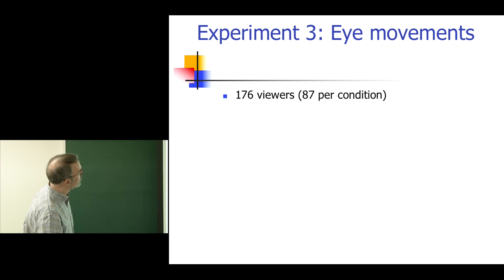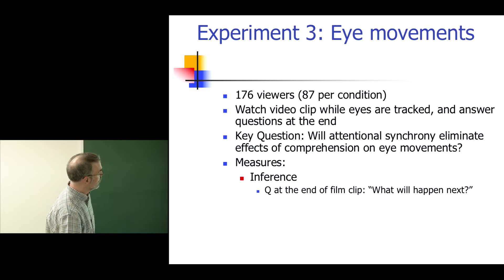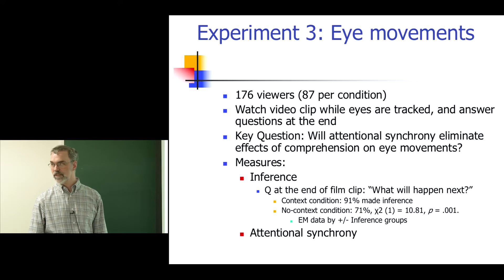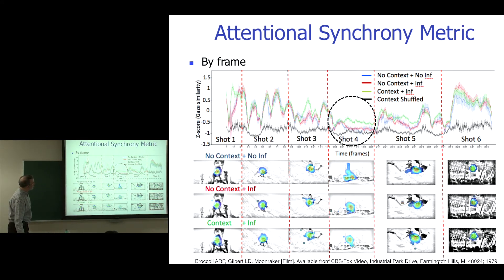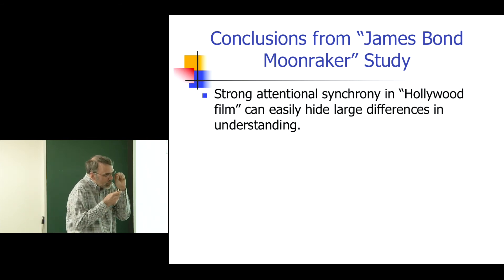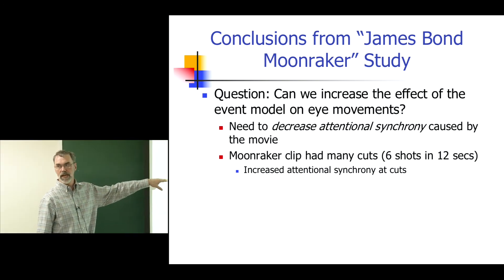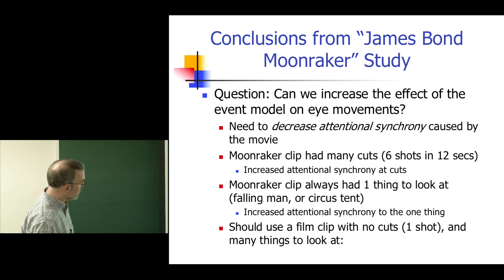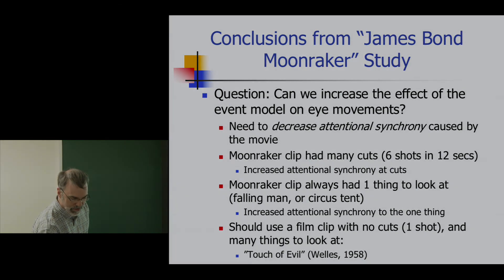京都大学第67回国際交流セミナーHow is film viewers’ understanding related to how they watch movies? LesterLoschky 4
京都大学大学院人間・環境学研究科第67回国際交流セミナー
How is a movie viewers’ understanding related to how they watch a movie?—The results of eye movements and comprehension studies
（映画を見るとき、私たちは異なった見方と理解をしているのか、あるいは同じようにしているのか）
Chapter 3
Experimental Case Study 1:  James Bond “Moonraker”
Experiment 3: Eye movements

Lester Loschky
Professor, Kansas State University, USA

レスター・ロシュキー
米国・カンザス州立大学教授、京都大学 大学院人間・環境学研究科 客員教授

人間・環境学研究科研究棟4階433演習室
2018年4月20日（金）